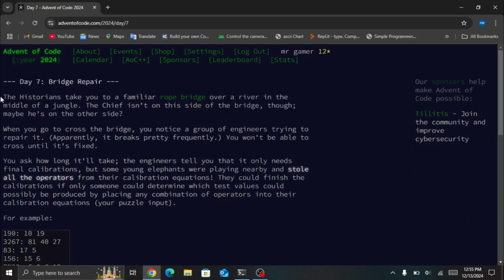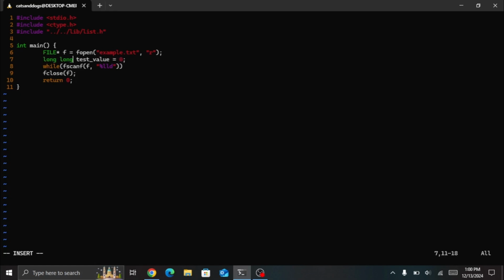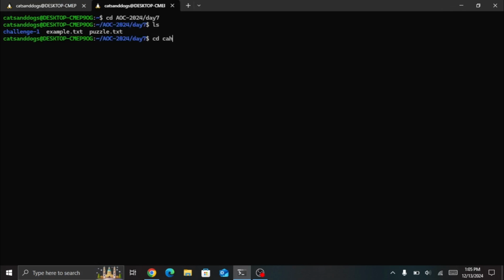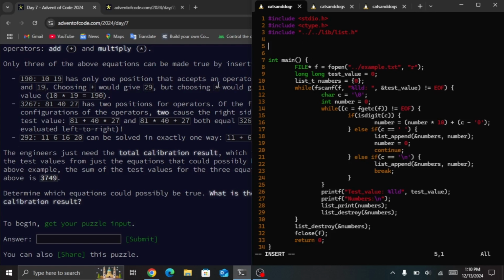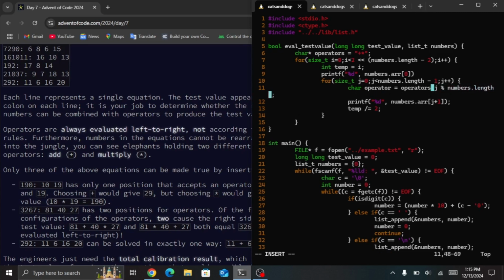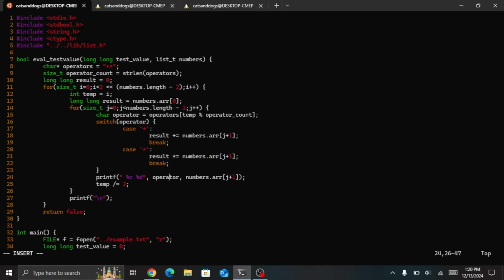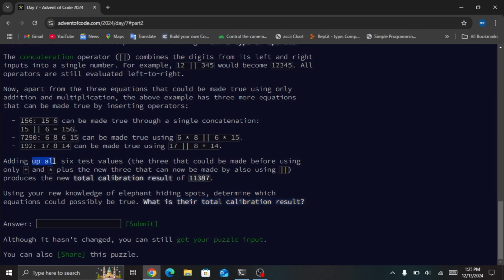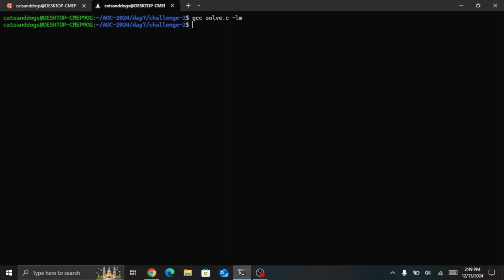Advent of Code 2024 | Day 7 solution in C